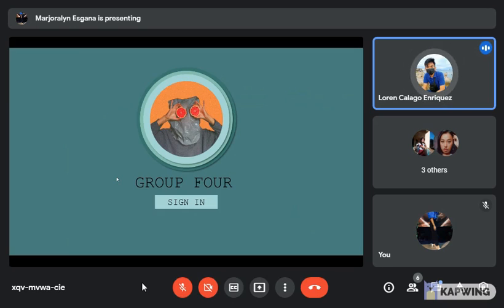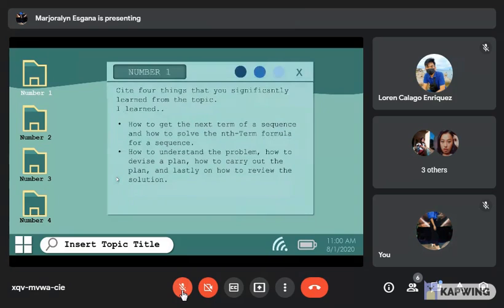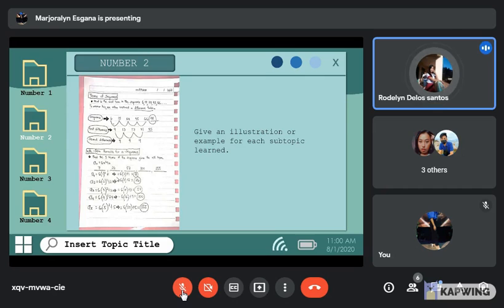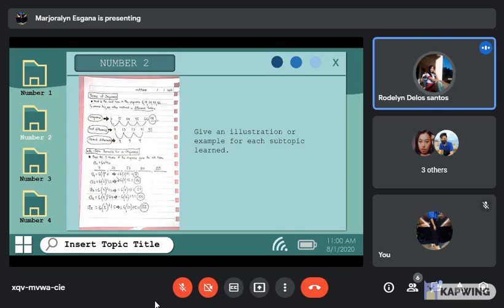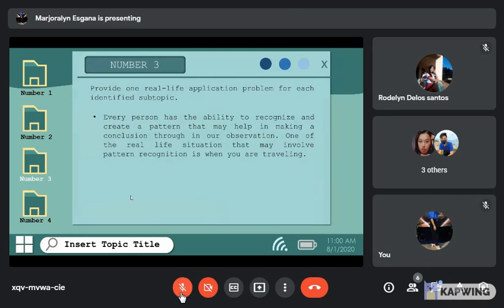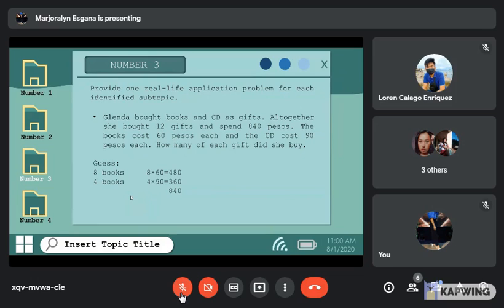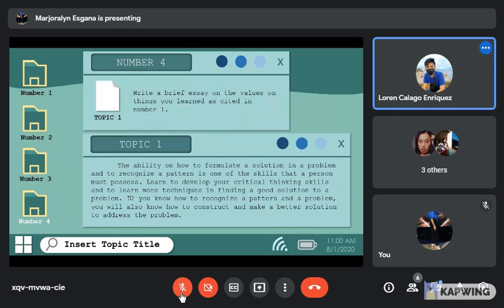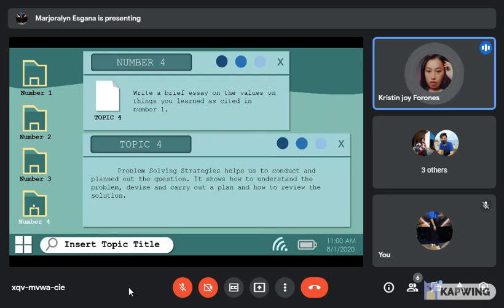Problem Solving Strategies: Pattern Recognition by Group 4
Topic: Problem Solving Strategies: Pattern Recognition
Submitted by group 4: Enriquez, Esgana, Delos Santos, and Forones K.